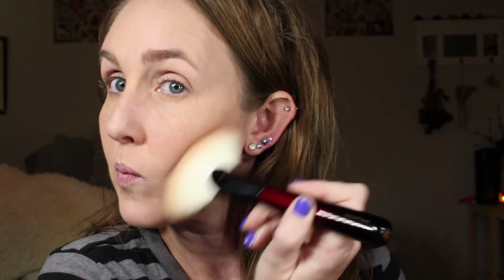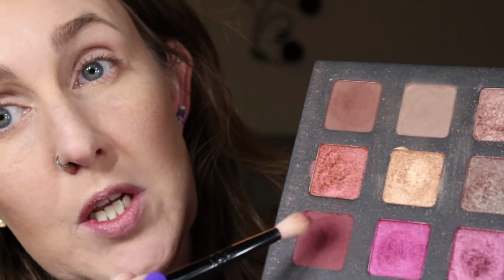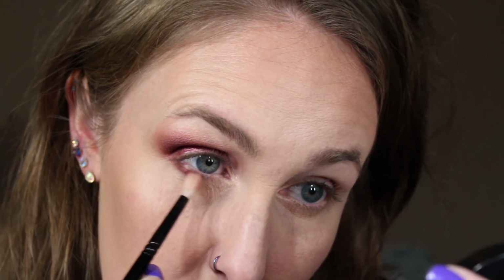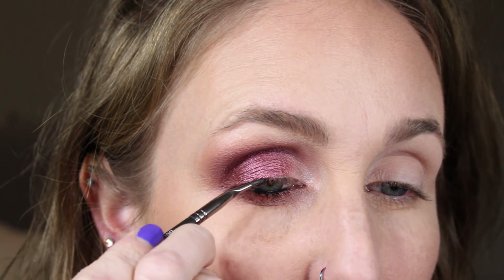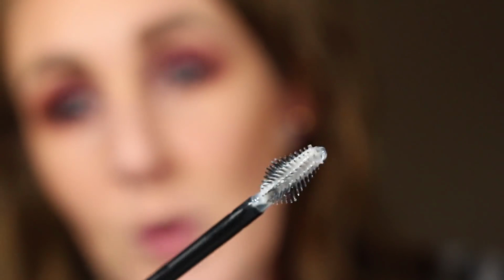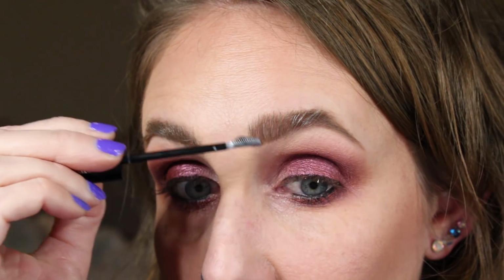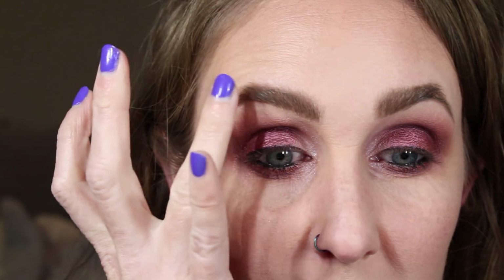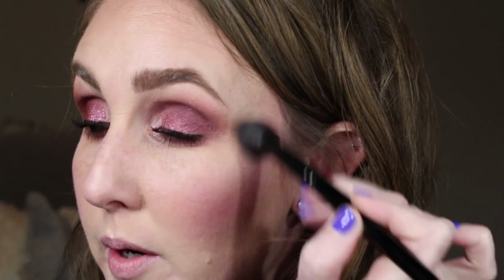Natasha Denona LILA Palette Look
I hope you find color inspo here.

Items Used:
*MAC 'Sculpt' contour powder
*Bobbi Brown Bronzing powder 'Medium 2'
*Natasha Denona Lila palette
-Amara
-Purpure
-Juneau
*Lancome Drama Liqui-Pencil 'Noir Intense'
*VampStamp Vinx liner
**Lancome Monsier Big mascara (I received this product complimentary from Lancome. All opinions are 100% my own.)
*Anastasia Beverly Hills Brow Powder 'Taupe'
**Lancome Sourcils Styler 'Translucent' (I received this product complimentary from Lancome. All opinions are 100% my own.)
*Clinique 'Plum Pop' blush
*Jouer 'Ice' highlighter
**OFRA Makeup Fixer Setting Spray (I received this product complimentary from OFRA Cosmetics)

**Products with a ** in front of them were received complimentary from Octoly. All opinions are 100% my own.

My 'Share the Love' Zoya nailpolish link:
-Sign up for a Zoya account (to order nailpolish online) and get a coupon for a free bottle of polish with your order!

All you can do is be yourself.